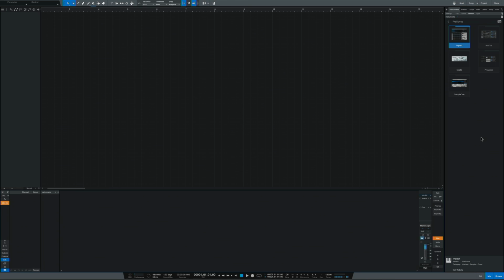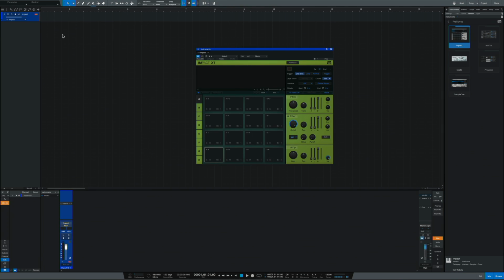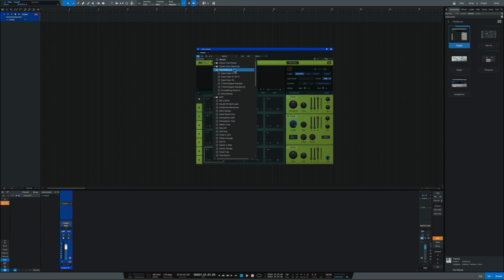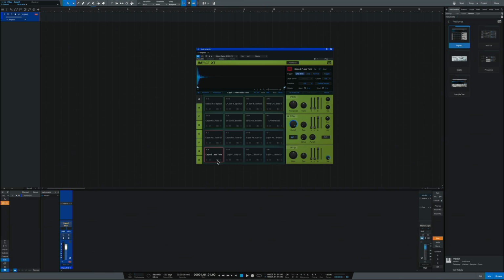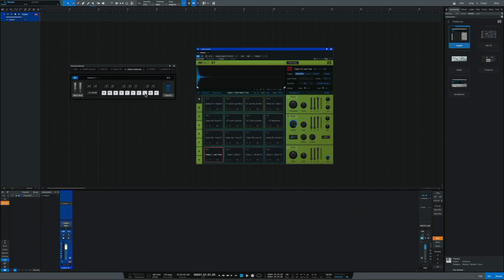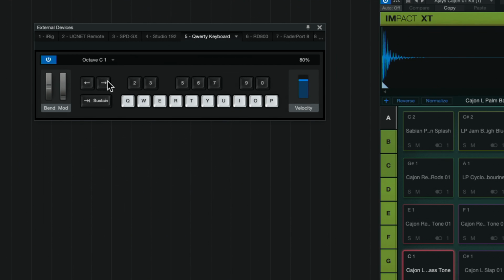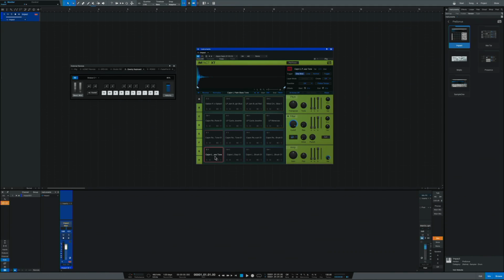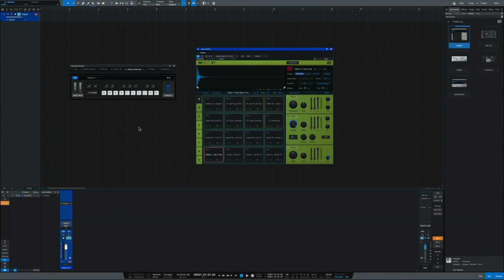You Don't Need A MIDI controller to get started!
Hi,
Here's a video to get you started using your computer's keyboard with Studio One and get creating MIDI parts fast.

Andrew
Hazzardsound & Other Music